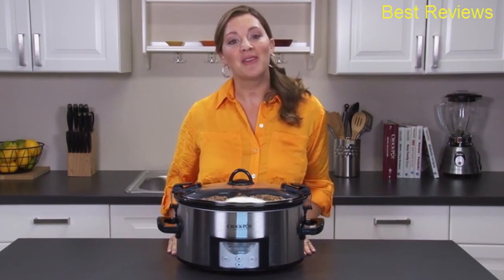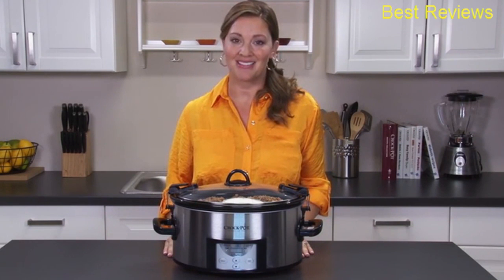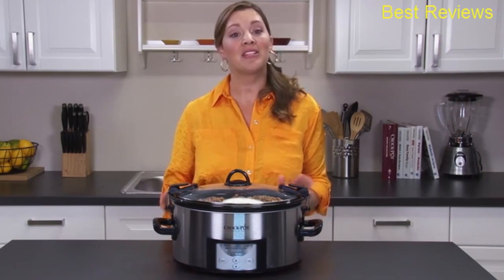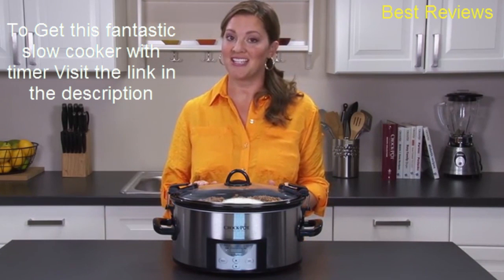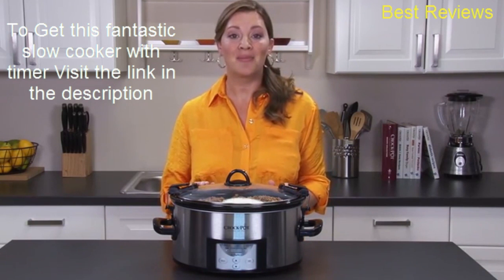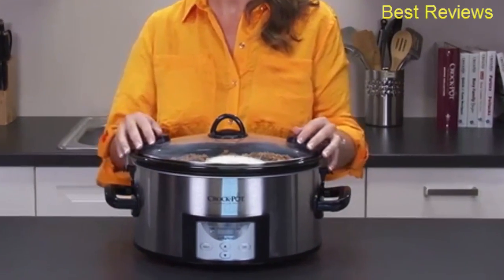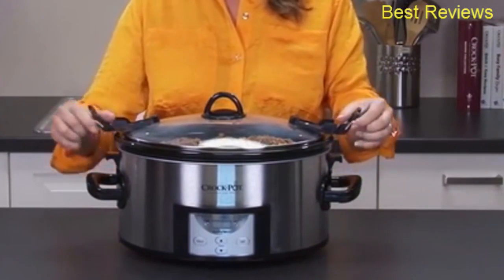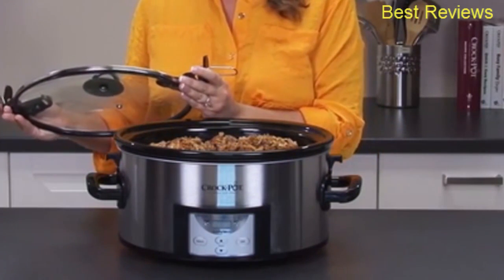slow cooker with timer - best slow cooker with timer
6 quart capacity is perfect for for 7+ people or a 6 lb. roast
Easy-to-use locking lid featuring lid gasket for extra seal for less mess on-the-go
Programmable digital control lets you program cook times anywhere from 30 minutes up to 20 hours; Works on 240 Watts at 120V A.C. and 60Hz
Shifts to Warm Setting Automatically once the cook time is complete
Removable oval stoneware that is also stylish for your table